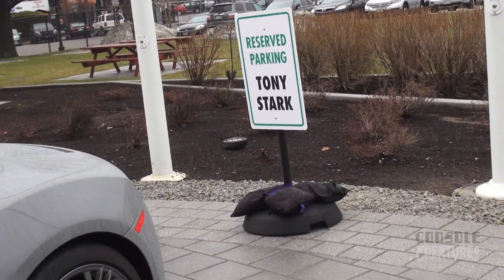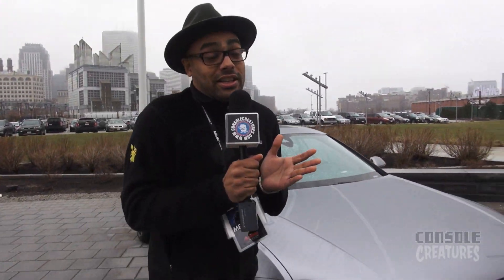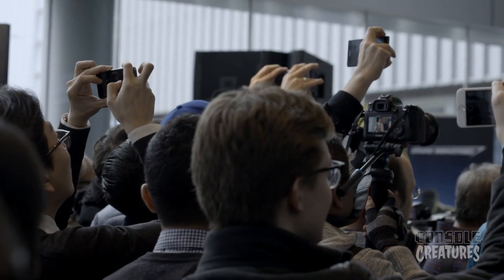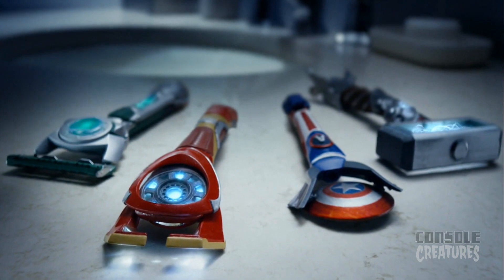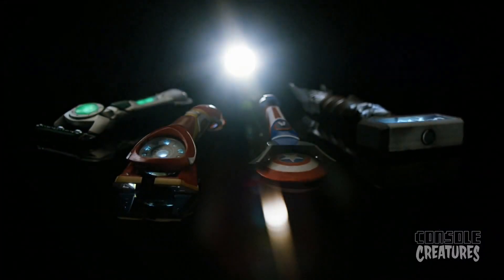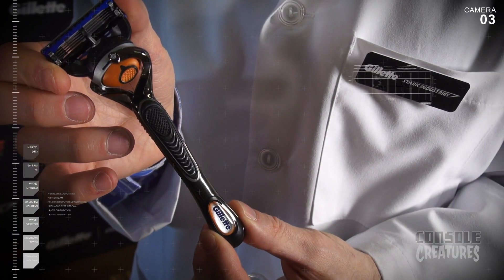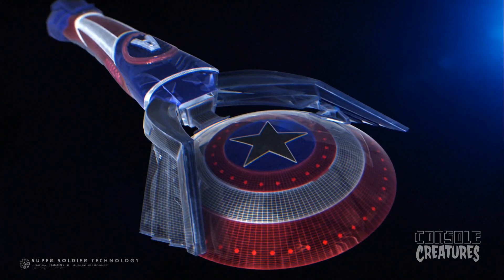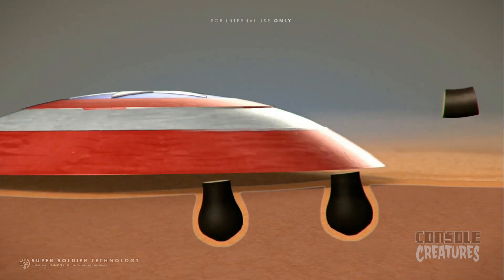[Secret Event] Stark Industries Gillette Razor Prototypes Event in Boston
We are in Boston at Gillette's world shaving HQ for a special announcement!

As the highly-anticipated premiere of AVENGERS: AGE OF ULTRON approaches, Gillette and Stark Industries have joined together for a first of its kind collaboration. Like Gillette, Stark Industries has a relentless mission to create the most advanced technology, designed to take the world into tomorrow. The result of this shared mission? Four prototype razors, created by Stark Industries, for Gillette based on Avengers-inspired technology.

Introducing –
• Repulsor1 with Exoblade.  Its Arc Reactor Technology generates a perpetual energy supply to obliterate face hairs with Uni-beam pulse bolts.
• Gillette XL Gamma with stress-triggered sensors and an unstable molecular structure that can increase up to 700% in razor mass and brute shaving force.
• Gillette Ultra Strike. Rebuilt with Supersoldier Technology has a rare Vibranium-coated Shield Cartridge that shoots out from the handle to cut targeted hairs.
• Gillette Thunder that scorches hairs to the follicle with micro-lightning and an honor based gyro-gravity field to make it borrow-proof.

At Gillette, innovation never stops and the four prototypes featuring Avengers inspired technology proved that. These razors will be tested in the lab and in the bathroom to ensure they live up to Gillette standards. Only then will we allow them to come anywhere near a man’s face **At this time they are not for sale**

Gillette welcomes Stark Industries in its R&D department at World Shaving Headquarters in a style that is truly representative of Stark Industries.